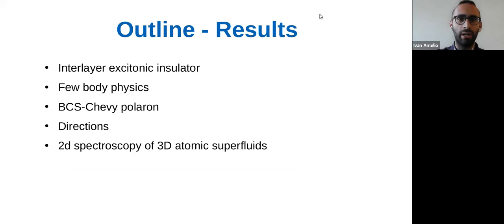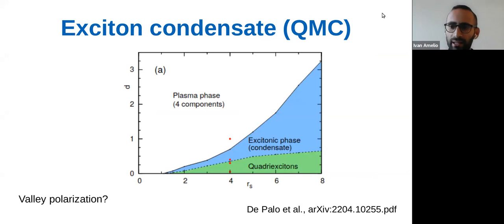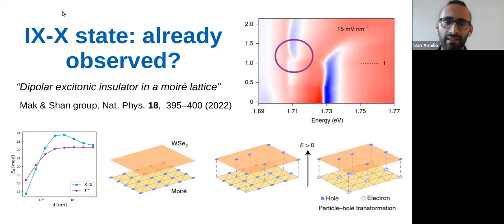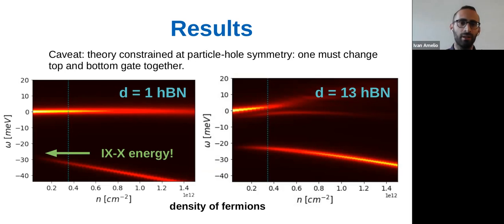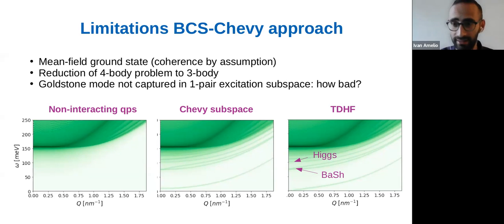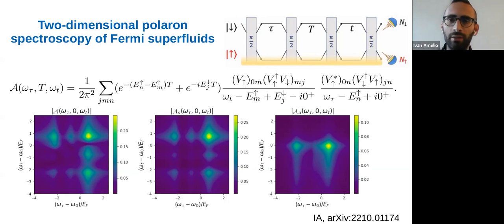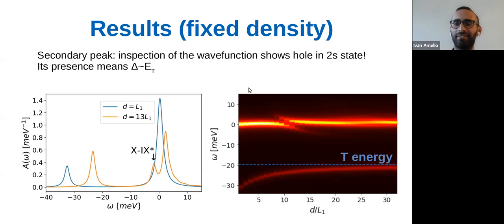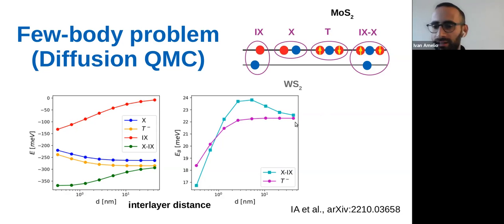“Polaron spectroscopy of a bilayer excitonic insulator” by Ivan Amelio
Authors: Ivan Amelio, Neil Drummond, Eugene Demler, Richard Schmidt, Atac Imamoglu

Recent advances in fabrication of two dimensional materials and their moiré heterostructures have opened up new avenues for realization of ground-state excitonic insulators, where the structure spontaneously develops a finite interlayer electronic polarization. We propose and analyze a scheme where an optically generated intralayer exciton is screened by excitations out of the excitonic insulator to form interlayer polarons. Using Quantum Monte-Carlo calculations we first determine the binding energy of the biexciton state composed of inter- and intralayer excitons, which plays a central role in understanding polaron formation. We describe the excitations out of the ground-state condensate using BCS theory and use a single interacting-quasiparticle-pair excitation Ansatz to describe dynamical screening of optical excitations. Our predictions carry the hallmarks of the e